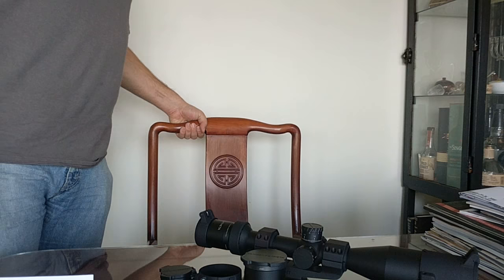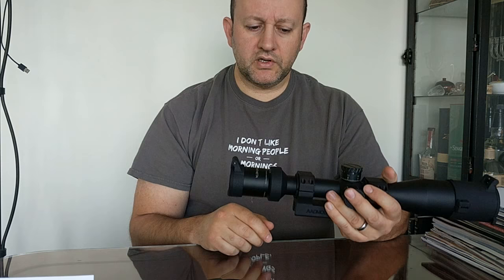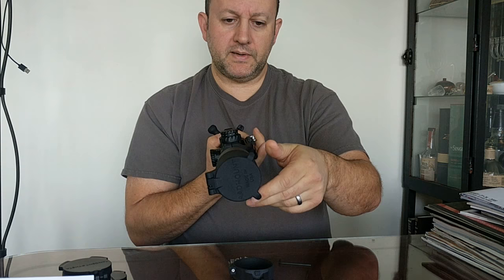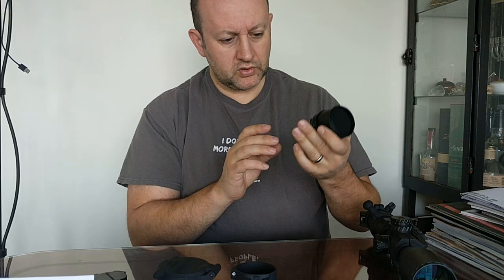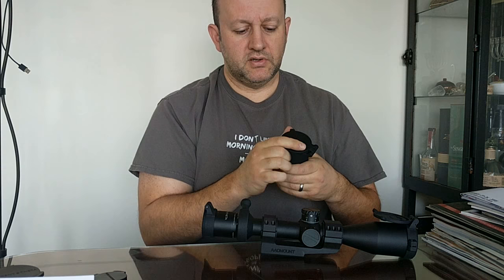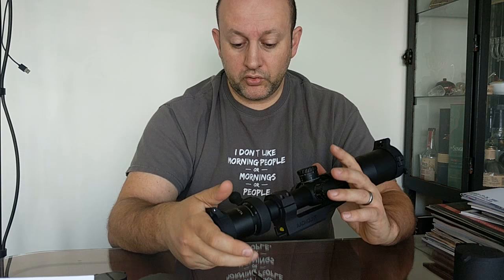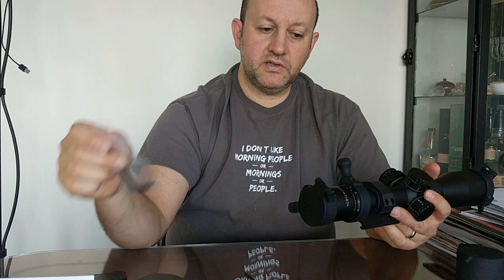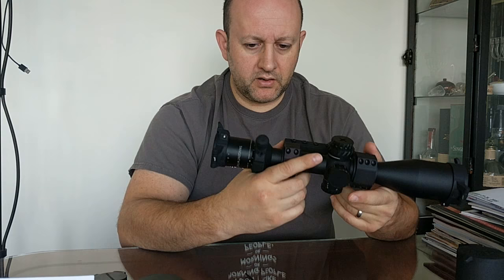DLO Reviews: Aadland Engineering Mounts and Caps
One of these days, I will figure out how to position the camera so that my head is not chopped in half...